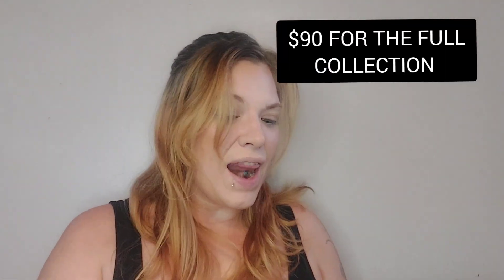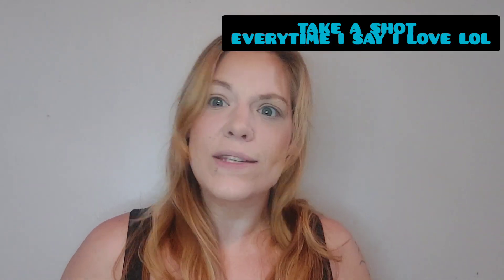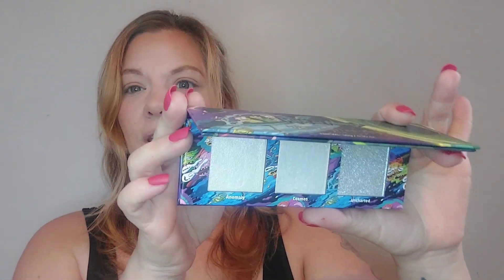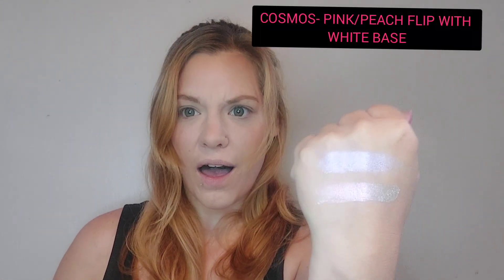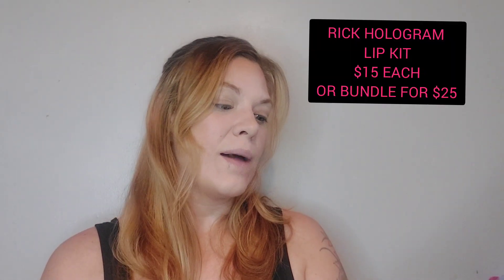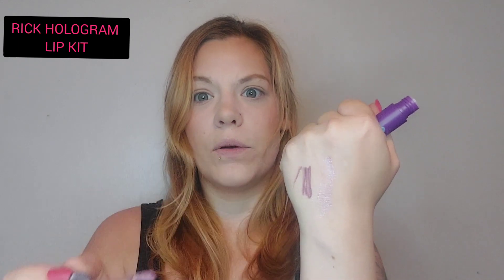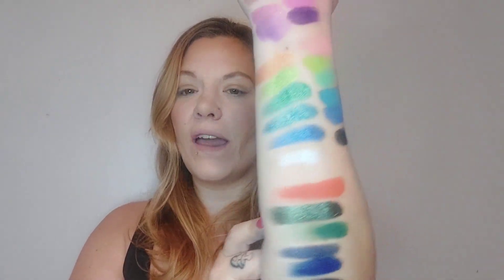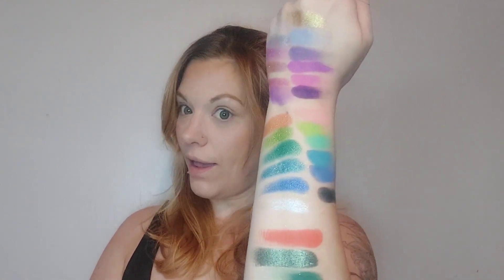Glamlite X Rick and Morty Collection || Makeup and Adult Cartoons??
This was such a fun Collection. I really did enjoy this and had a lot of fun!